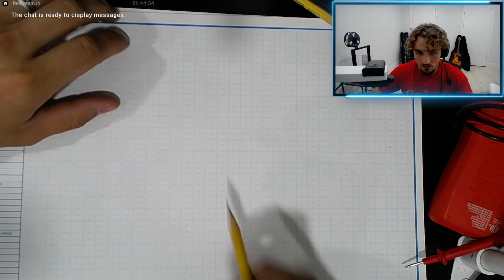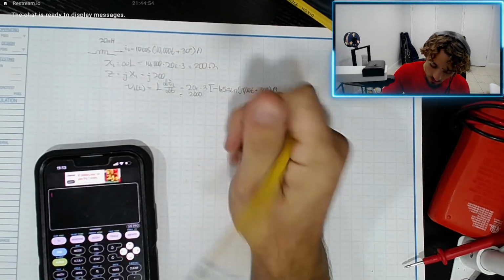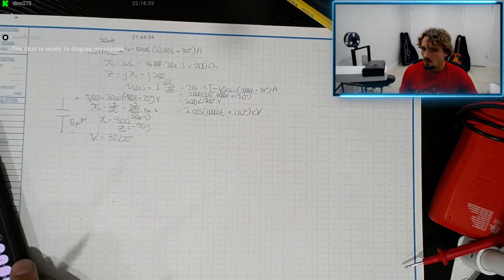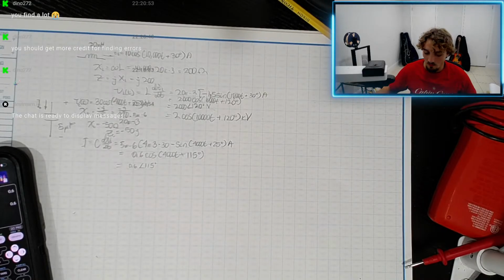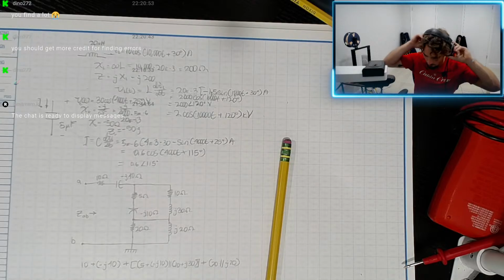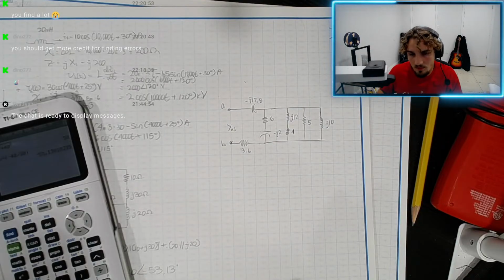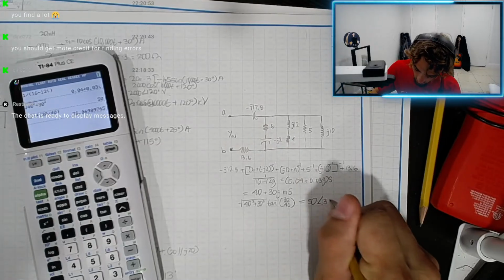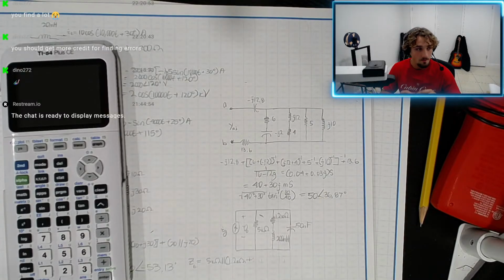Electrical Engineering and hardship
Working circuit analysis problems, we are diving into the realm of AC analysis, predicting the outcome through mathematics.